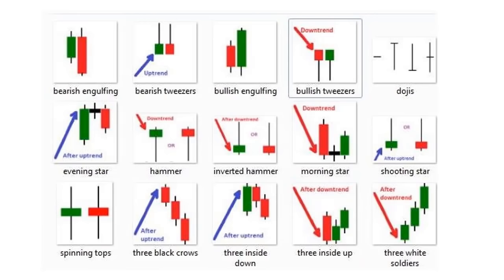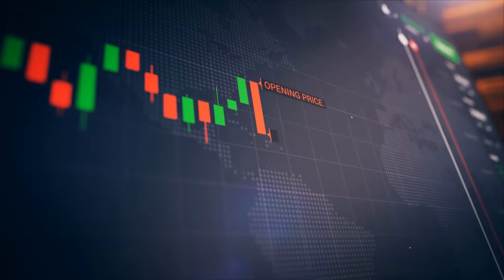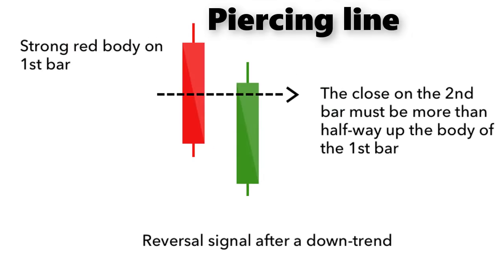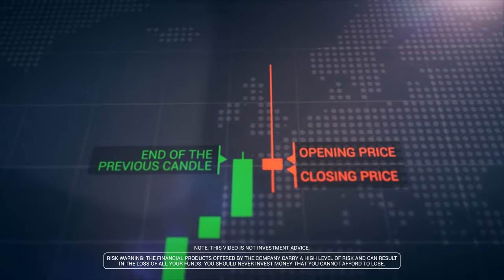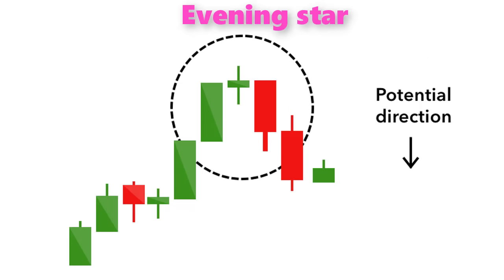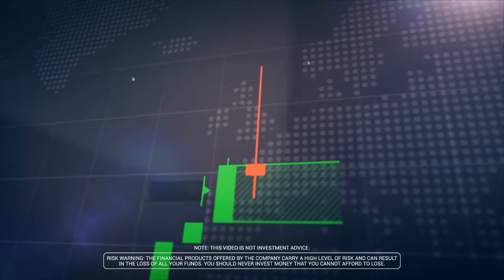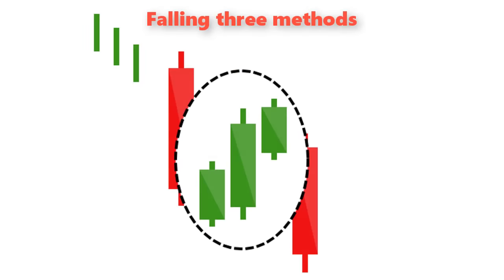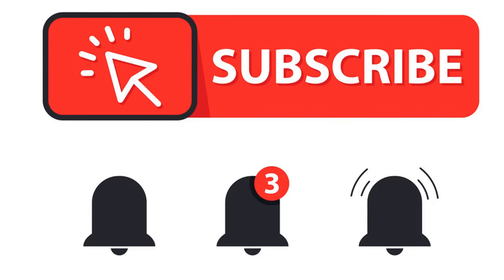The Best Candlestick Patterns to Profit in Forex and binary - For Beginners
The Best Candlestick Patterns to Profit in Forex and binary - For Beginners trading forex, forex strategy, forex,Online Trading Strategy

★★★Best Binary Broker List★★
RISK WARNING: YOUR CAPITAL MIGHT BE AT RISK

★★Top Trusted Forex Brokers List★★

★★Best Free Signal Telegram Group★★
★★Professional Binary and Forex trader contact Now★★